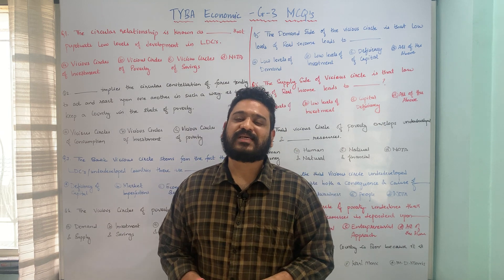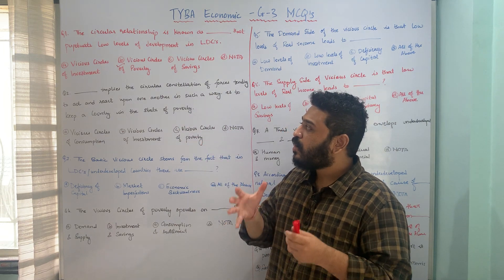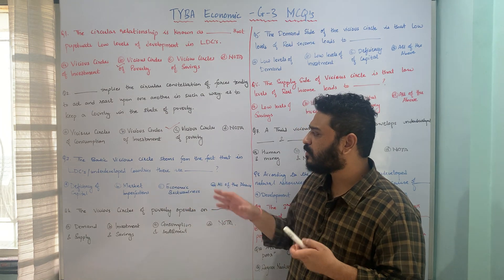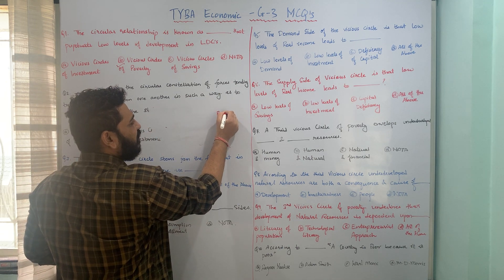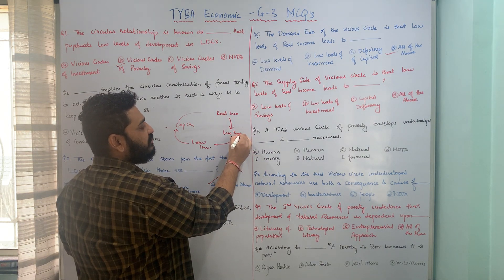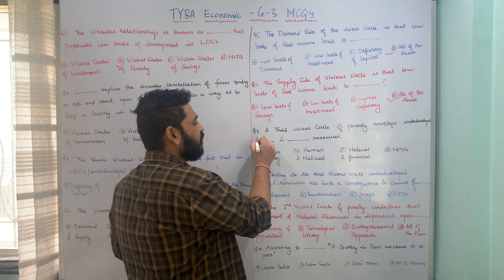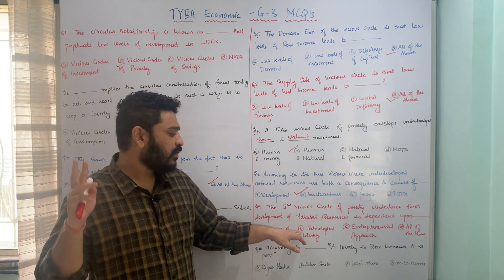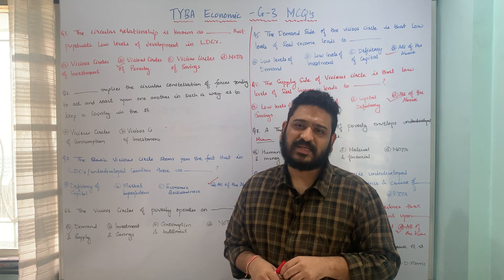MCQs TYBA Economics G-3 I LEC-6 I Economics of Growth and Development I SPPU Online Exams